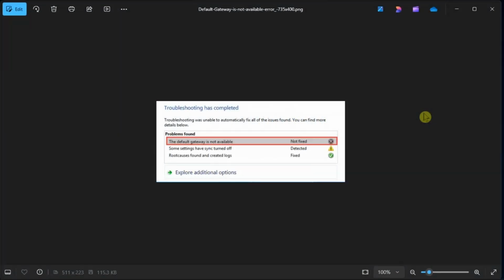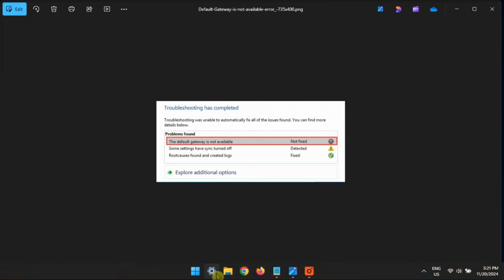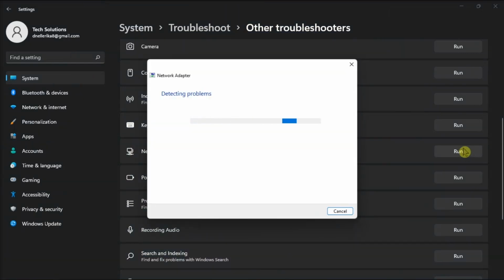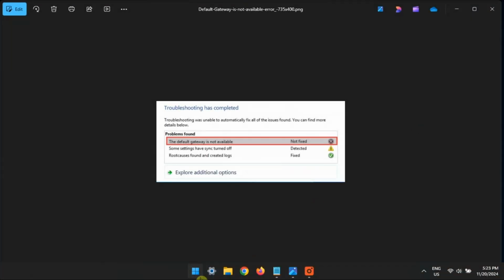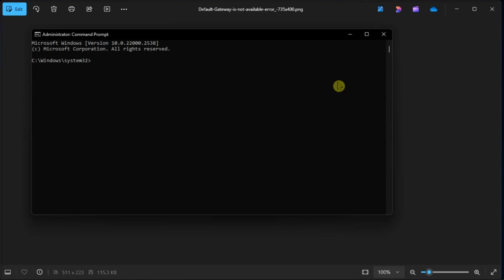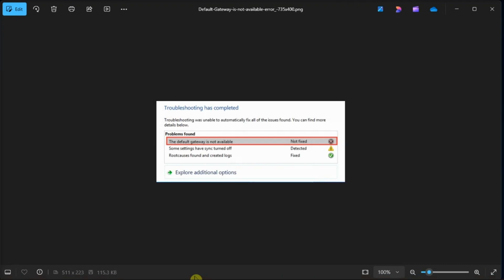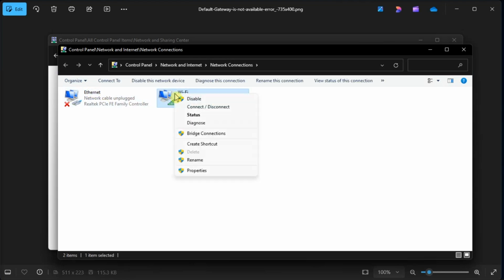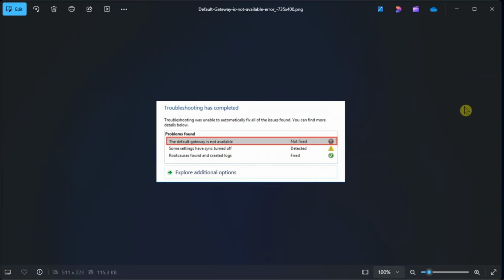[FIX] "Default Gateway Is Not Available" Error in Windows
Facing the "Default Gateway Not Available" error on Windows? This tutorial offers step-by-step solutions to resolve the issue, ensuring you can restore your network connection and regain internet access on your device.